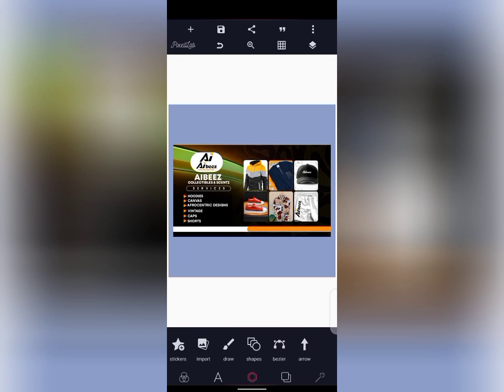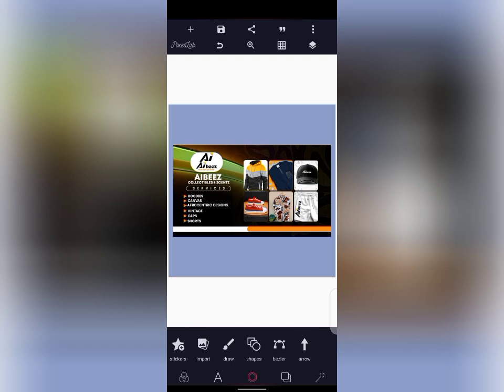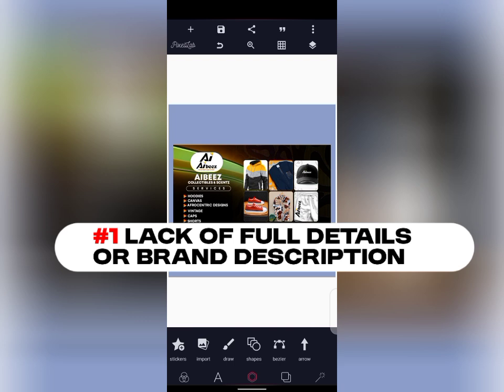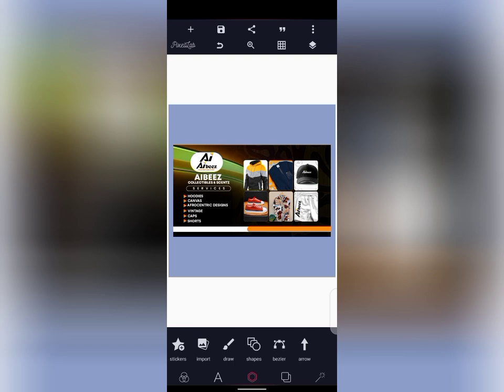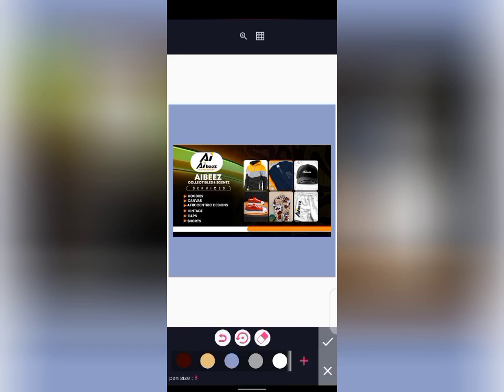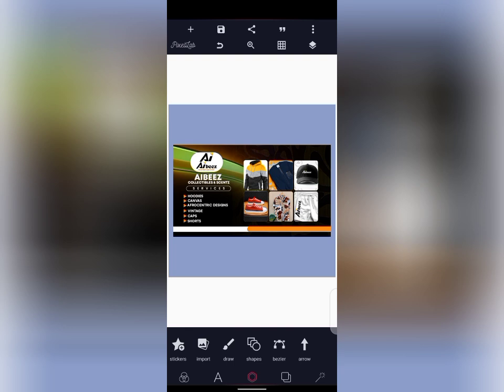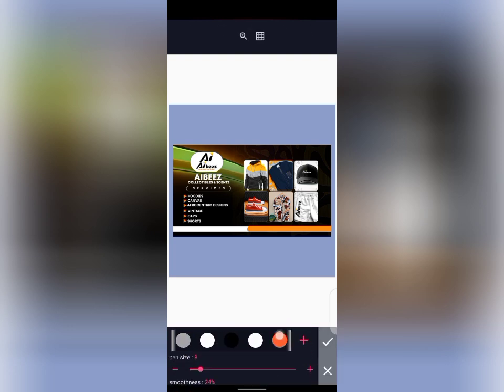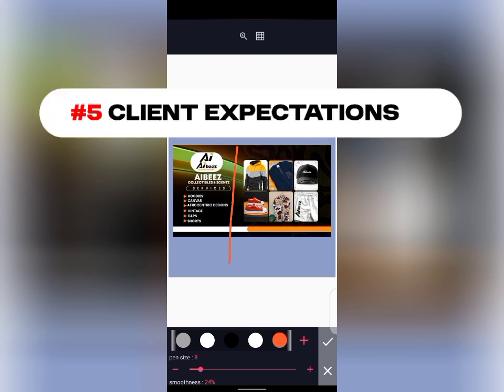Common Mistake Of Graphic Designer | Avoid This Mistake to Grow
Are you making these common graphic design mistakes?
Whether you're just starting out or already in the creative game, some slip-ups can hold your work back—and you might not even realize it! In this video, we break down the top mistakes graphic designers make and how you can avoid them to level up your design game.

From poor font choices to ignoring hierarchy and color balance, we've got you covered. Stick around till the end for bonus tips that could make a huge difference in your next project!

📌  LET CONNECT 📌